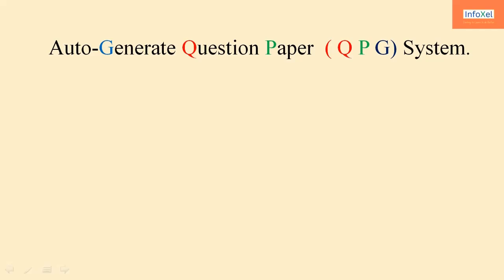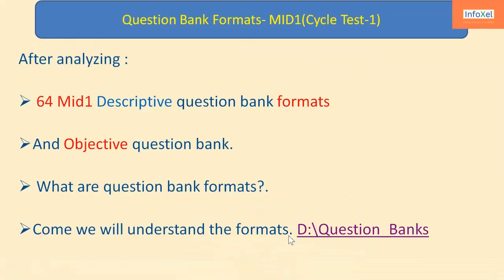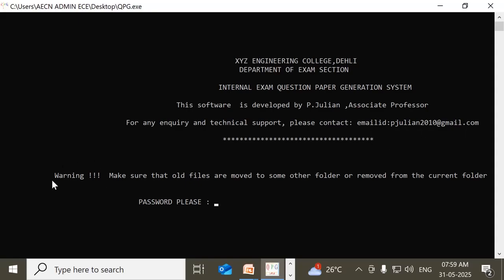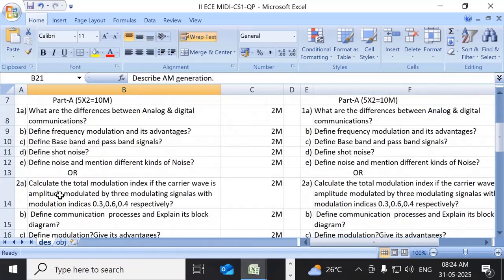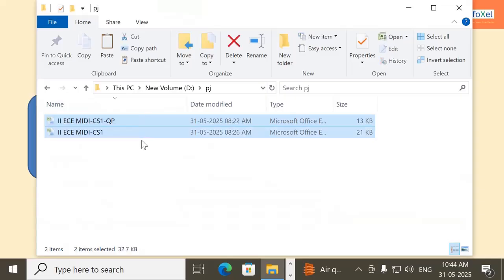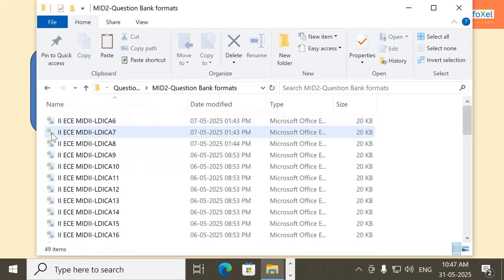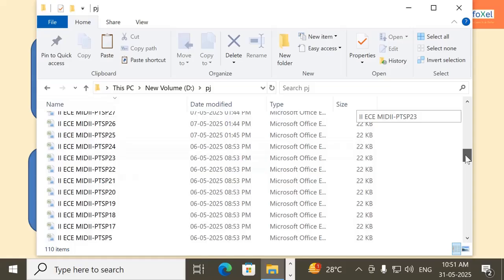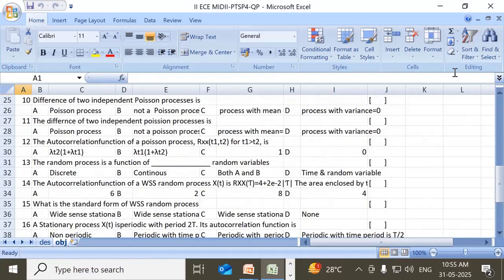Auto-Generate Question Paper Project | Python Excel Interface | Part-6 Quick Demo | InfoXel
Part-2 Project Demo link given below:
youtu.be/CyDavxCSKWk
Part-3 Project Demo link given below:
youtu.be/_VNc0Jj8HlA
Part-4 Project Demo link given below:
youtu.be/tDOlb5AtVzU
Part-5 Project Demo link given below:
youtu.be/0QPbXnHM8Ns

Welcome to this Python Excel interface-based a real-world project where we walk you through how to create an automated question paper generator using a structured question bank.Running successfully since  2023.
Python question paper generator from question bank
Automate exam paper generation with Python,
Create random question papers using Python,
How to use Python for question paper creation, What is Auto-py-to-exe too,
What is a PyInstaller,
pip show auto-py-to-exe
.png image file to .ico image file,
Convert .py to .exe,
how to convert python files to exe files,
Excel interface with python,
Excel integrate with python,
os interface with python,
operating system interface with python,
Build a question paper generator in Python,
How to install OpenPyXL

Reading Excel files (.xlsx)

Writing and updating cell values

Adding and removing sheets

Styling cells and formatting

Saving and exporting files